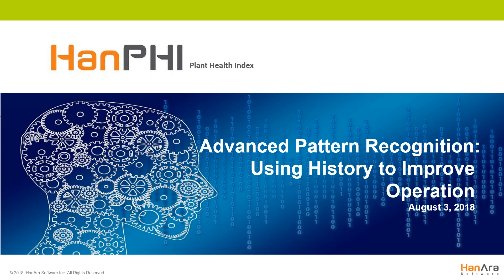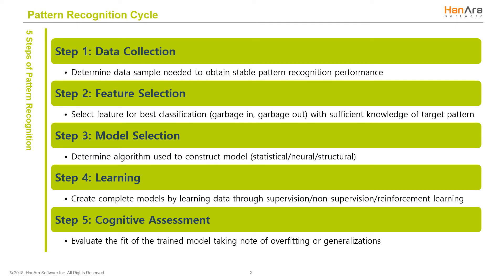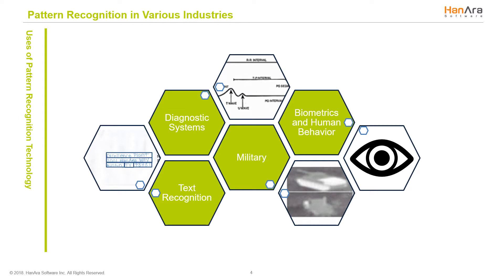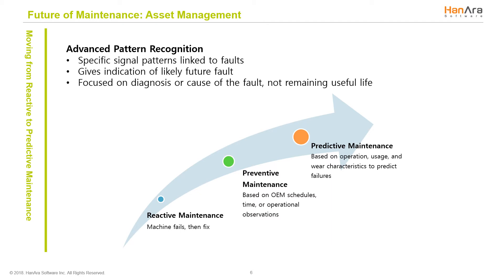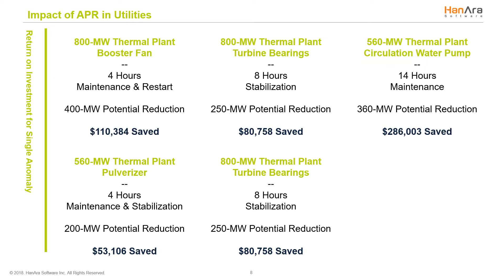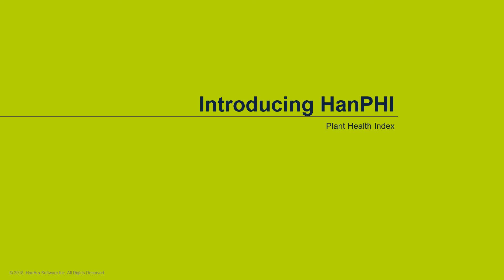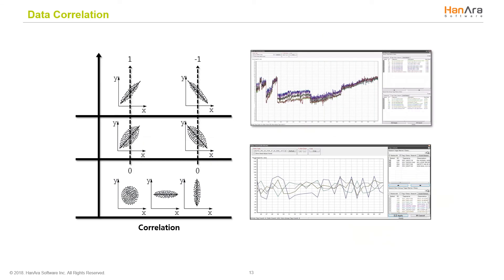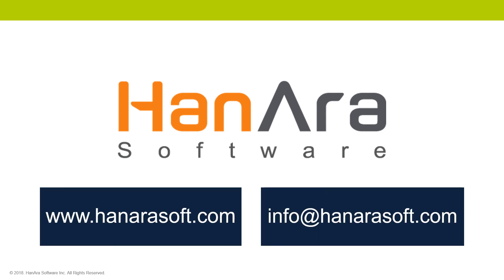Advanced Pattern Recognition: Using History to Improve Operation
Plants are collecting more data than ever, but why is data important?

Using advanced pattern recognition (APR), plants can utilize their historical data to better understand their current operation and find potential failures in advance. APR solutions are an important tool in the predictive maintenance strategy, using data analytics to alert plants of anomalies. With the right APR solution, plants experience increased lead time, improved safety, increased efficiency, and reduced maintenance costs.

Learn how advanced pattern recognition helps you achieve operational excellence and how our APR solution HanPHI gives plants actionable intelligence.